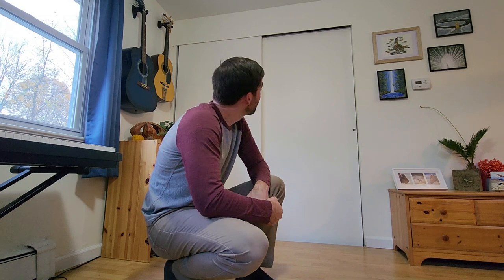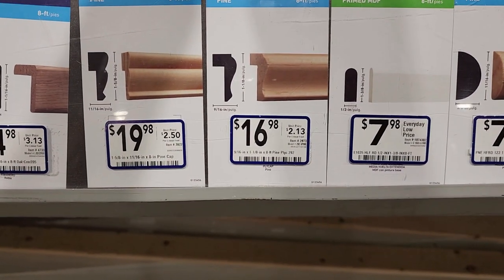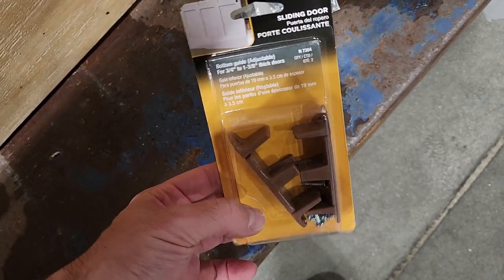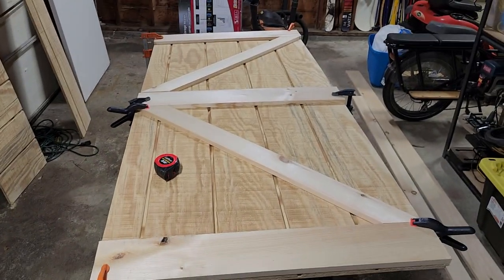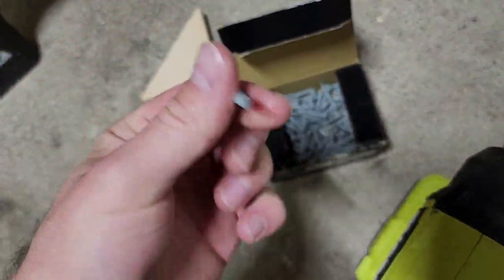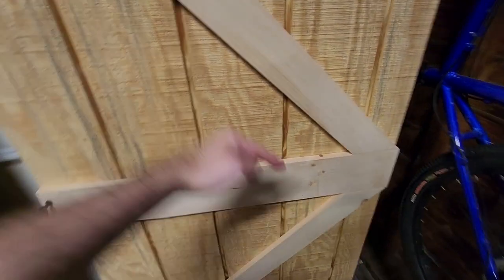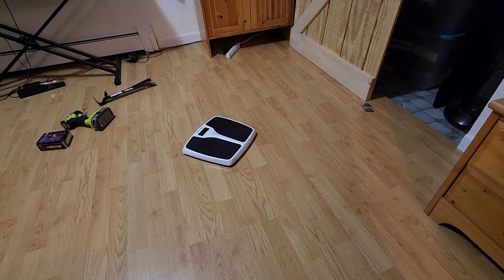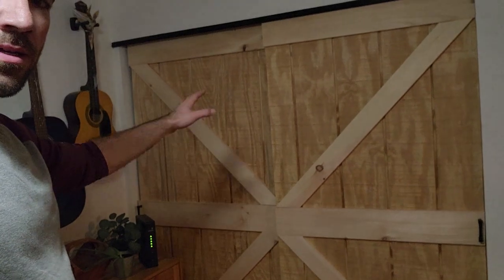How to make sliding closet barn doors cheap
This is a pretty simple project. If you have some power tools and know-how, you can turn your old sliding closet into a modern barn door closet! Each door costs around $80 with all supplies from Lowes.